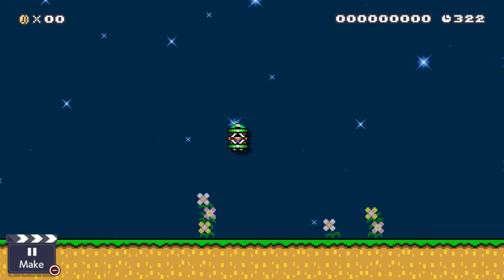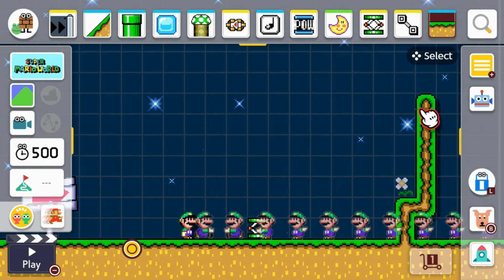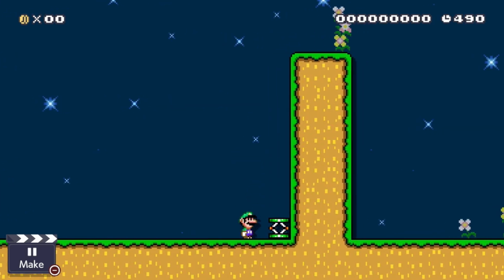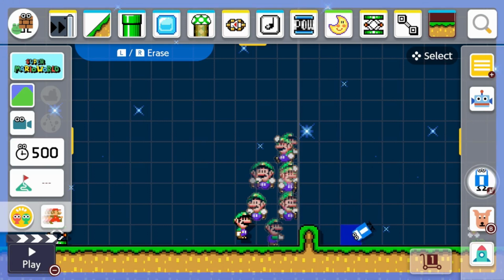How To Do Spring Jumps in Super Mario Maker 2!